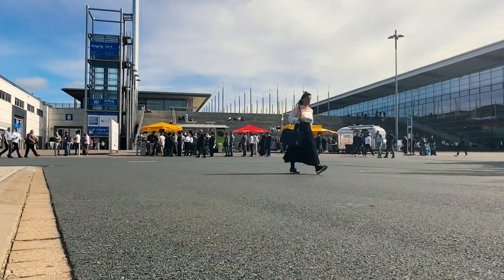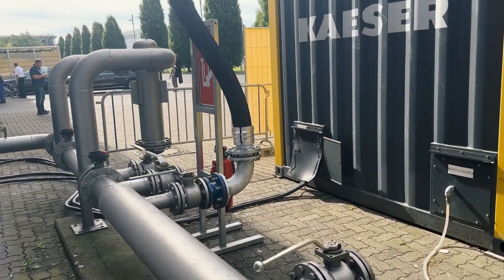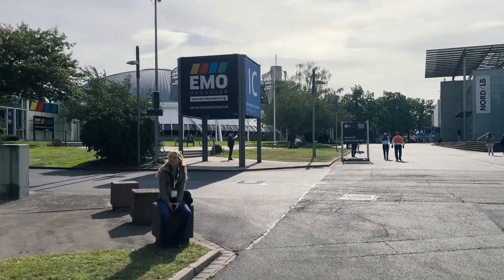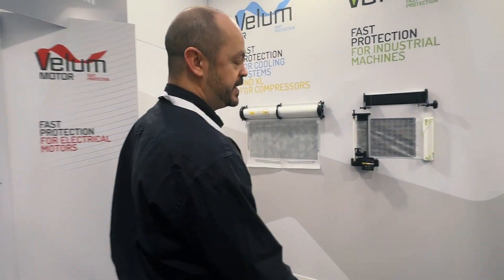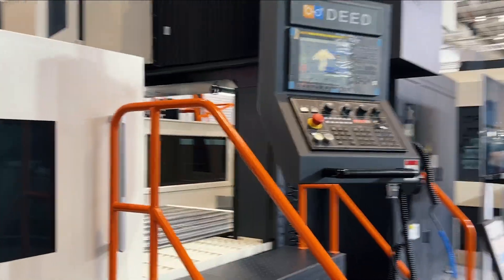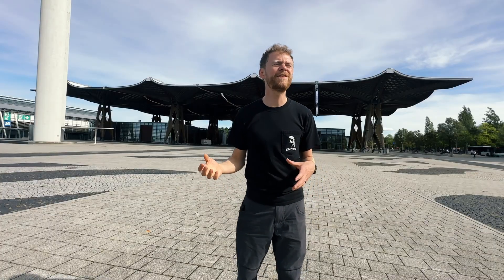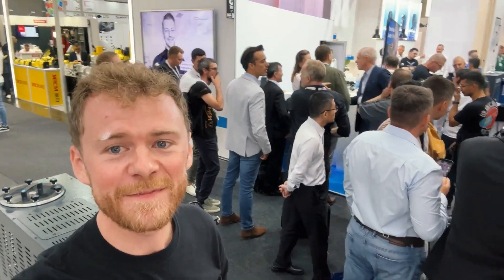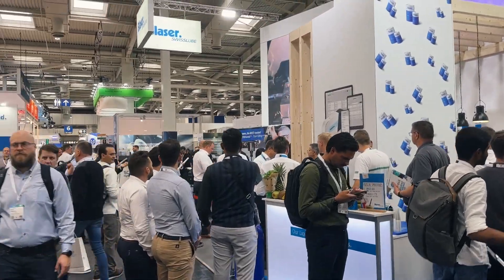Too Large To See It All EMO 2023 | Day 3 | Hannover Messe CNC Trade Show